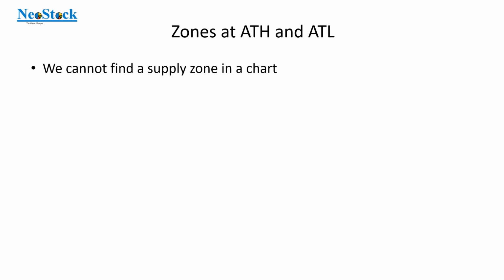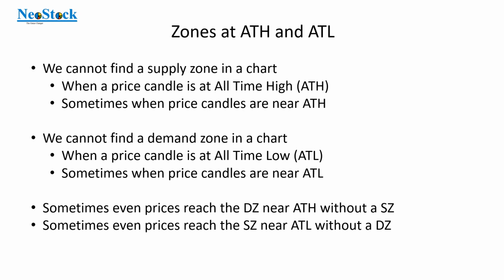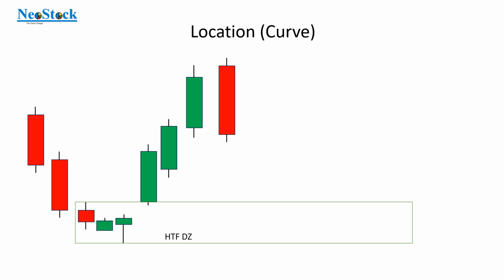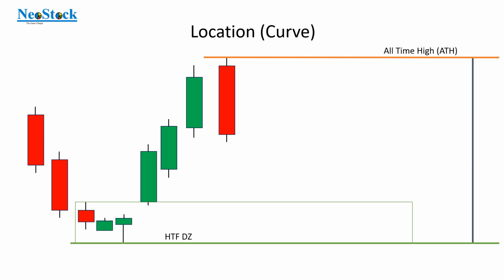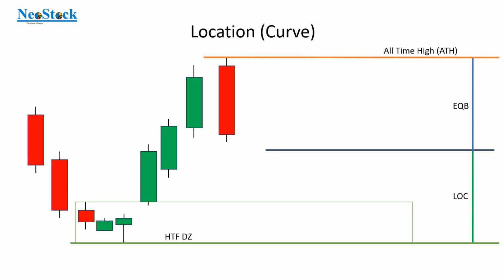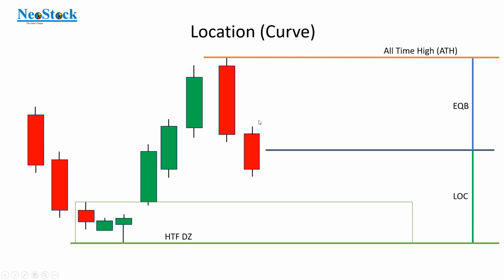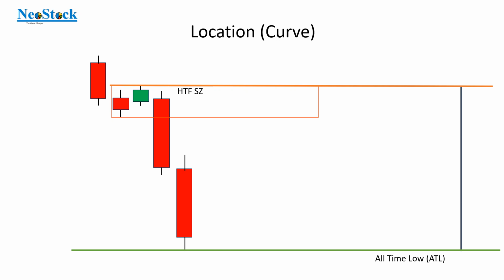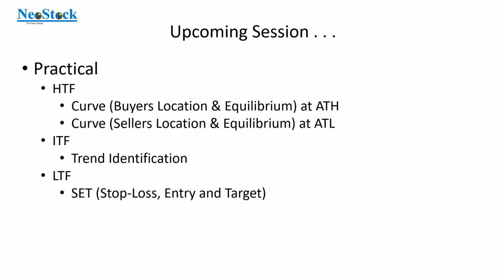Lesson_12.3 How to find the Curve (Location) when there is no HTF Supply Zone or Demand Zone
1. What is the reason behind not having a supply zone in a chart?
2. What is the reason behind not having a demand zone in a chart?
3. How to define the Curve (Location) when there is no HTF Demand Zone?
4. How to define the Curve (Location) when there is no HTF Supply Zone?